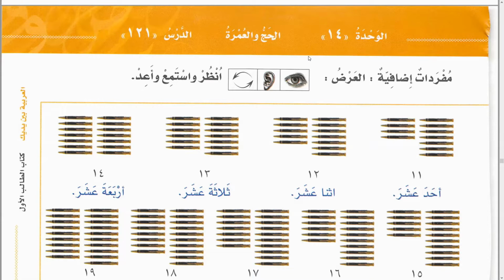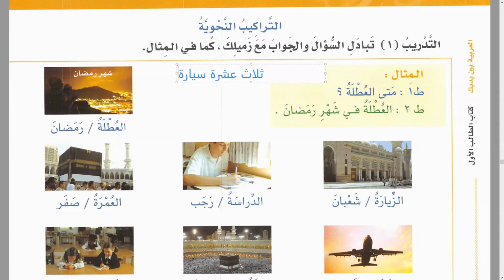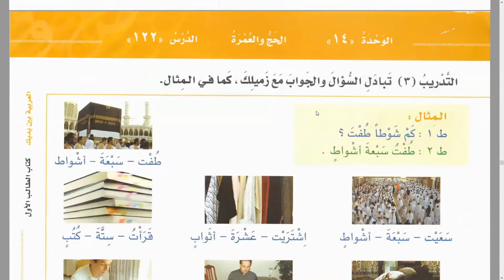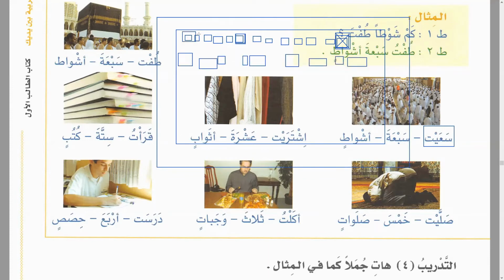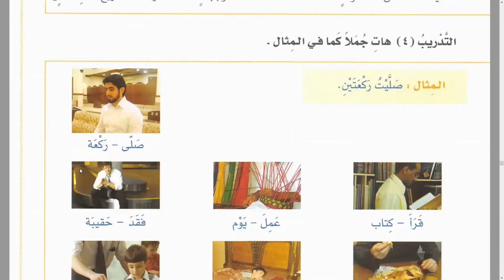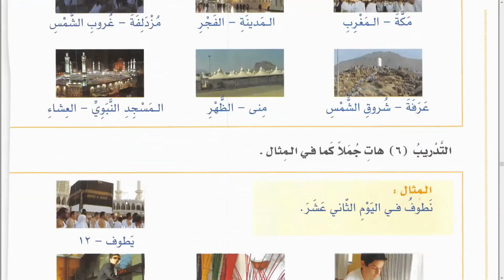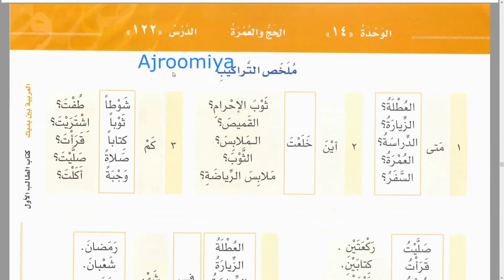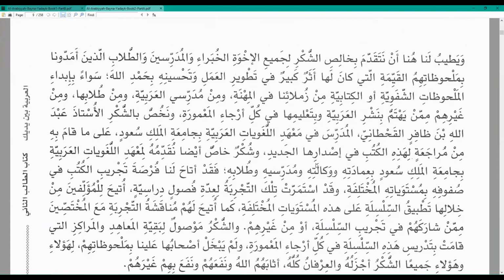Al Arabiyyah Bayna Yadayk - Book 1 - Unit 14 - Part 2 - When did you reach?